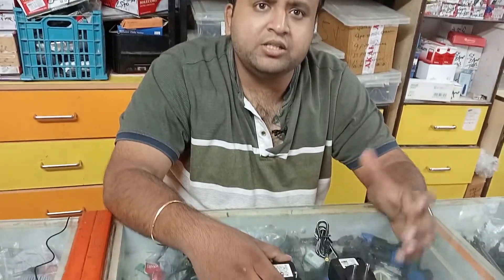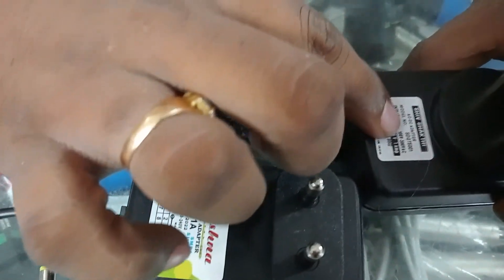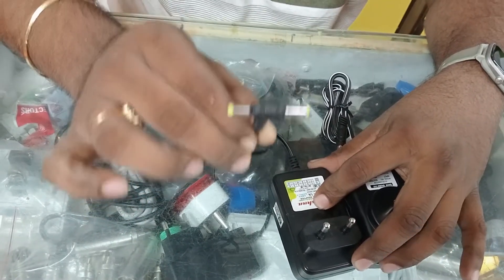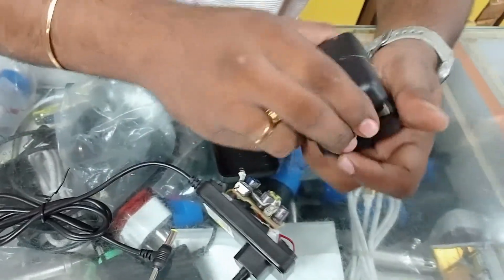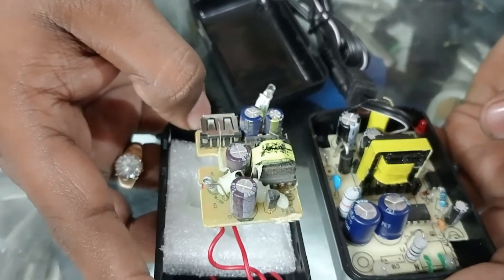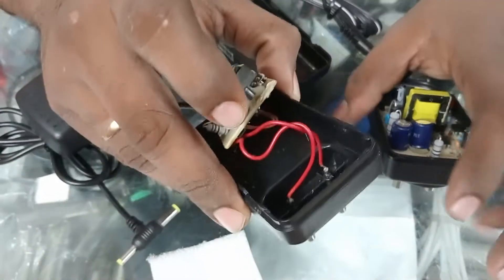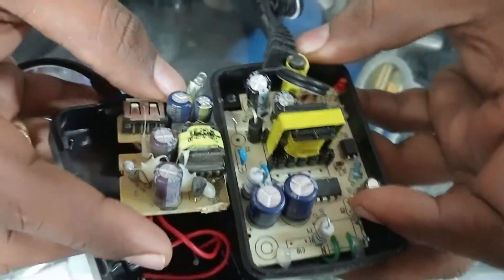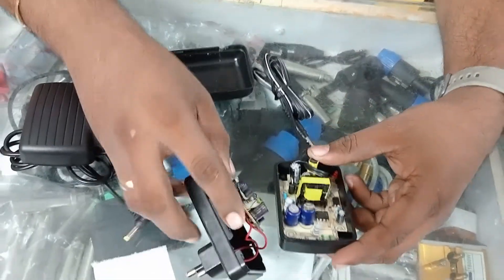power adapter manufacture difference between supply and orginal power adapter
we are manufacture of custom built power adapters  any  model   if any requirement call this number  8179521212